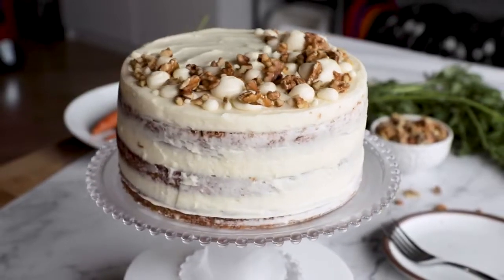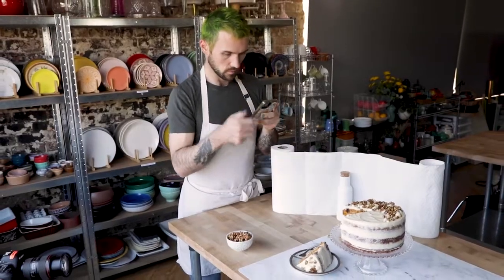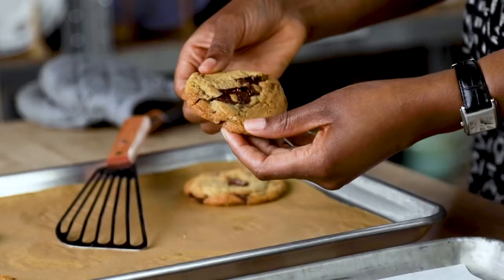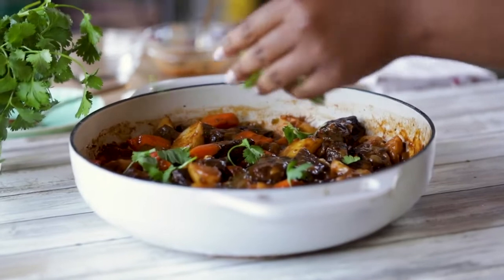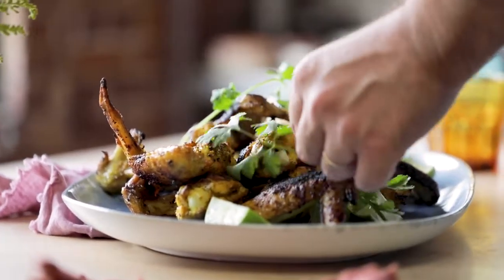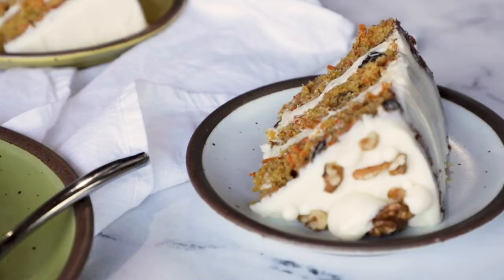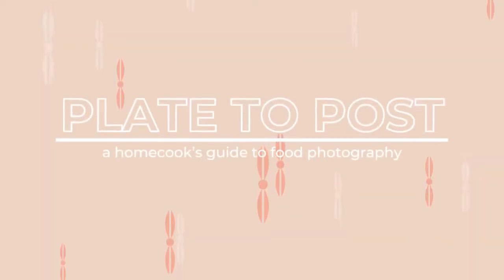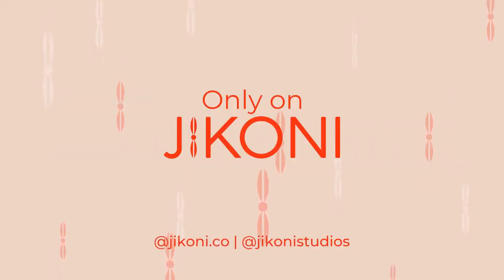Plate to Post Series Trailer | Jikoni Studios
Trying to take great food photos at home but can’t seem to get it right? All you need is the phone in your pocket!

In our new series, Plate to Post, five professional food stylists will guide you step-by-step, sharing all their tips and tricks to help you take the best photos of some of the most challenging dishes: cookies, brown stews, barbecue, rice, and layer cakes. You’ll never photograph your food the same way ever again! Plate to Post premieres this Friday, August 6th, across Jikoni’s social channels.